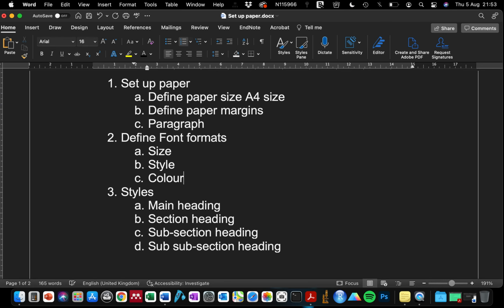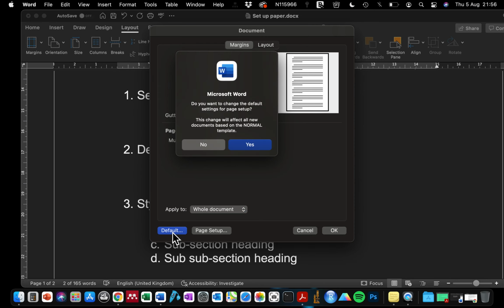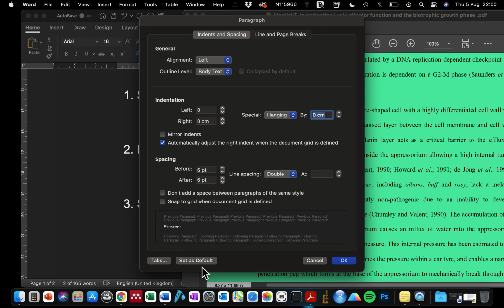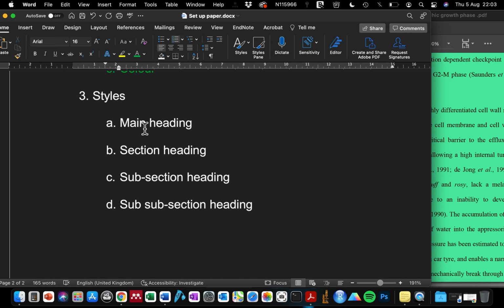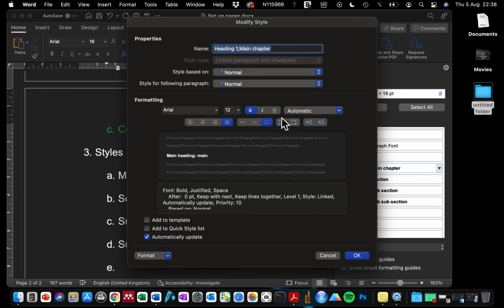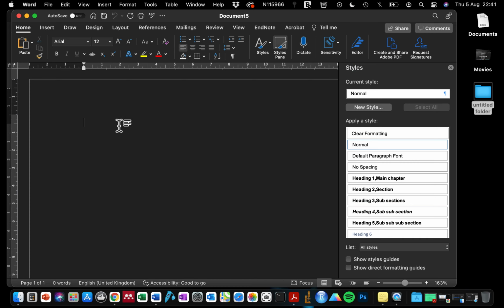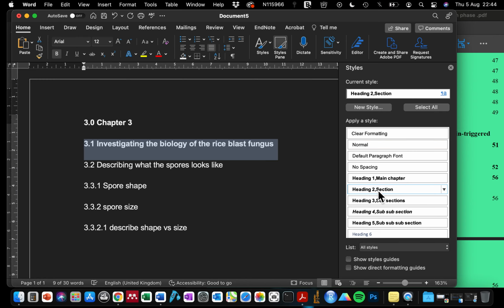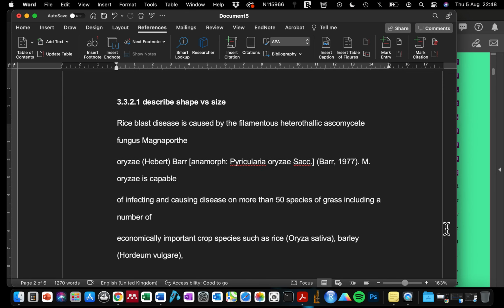Microsoft style setup | permanent style in microsoft word| Word document setup before writing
Before you start writing your thesis in microsoft office document, Do the style setup!!!
Microsoft style setup before writing your thesis. This tutorial shows how to setup a permanent style in Microsoft word
Investing this 20 minutes step-up will save you the last minutes hurdles of formating and you do not have to pay anyone to format your thesis. Good luck to you and I as we complete the last step of our studies.

OutlineS
Introduction: 00:00 - 01:45

1. Set up paper: 03:00 - 07:00
             a. Define paper size (A4 size)
             b. Define paper margins
             c. Define the paragraph

2. Define Font formats: 09:00 - 11:00
         a. how to setup font size
         b. how to setup a permanent style
         c. Colour

3. Styles format: 11:00 - 18: 00
         a. Main heading: main
         b. Section heading
         c. Sub section heading
         d. Sub sub section heading
4. Is the set up permant? testing to see :18:01 - 23:25

5. Automatic table of content: 23:25 - 25:03